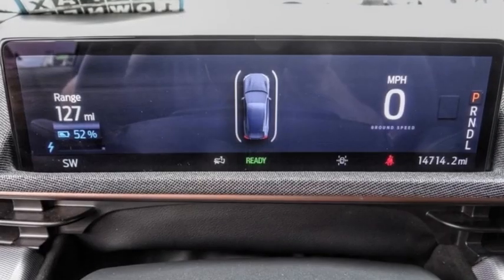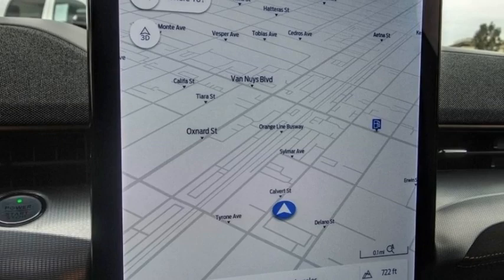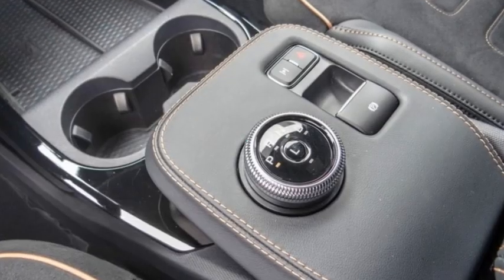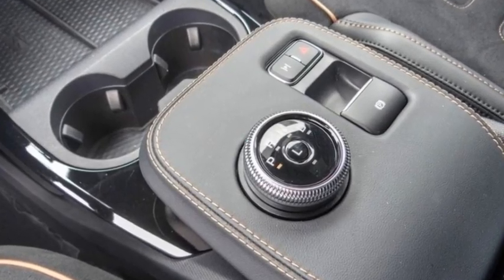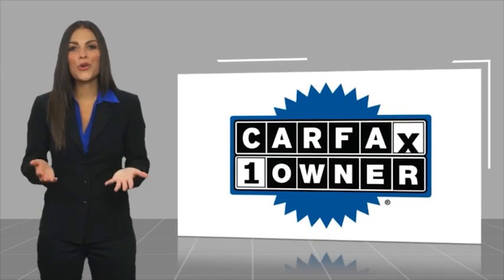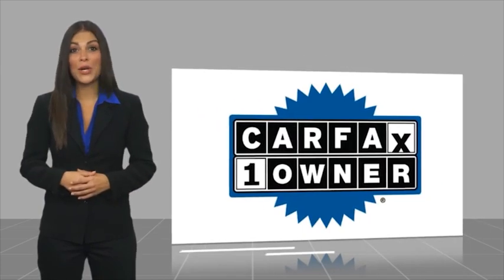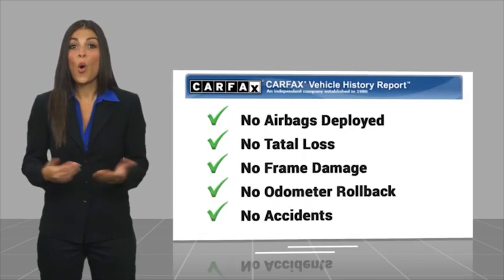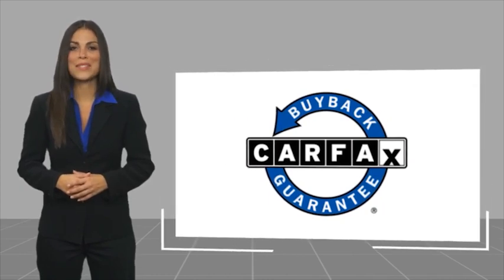2022 Ford Mustang Mach-E VAN NUYS LOS ANGELES SAN FERNANDO VALENCIA CANOGA PARK TV17614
2022 Ford Mustang Mach-E GT AWD

RUSSELL WESTBROOK CHRYSLER DODGE JEEP RAM PROUDLY SERVICING VAN NUYS, LOS ANGELES, SAN FERNANDO, VALENCIA, CANOGA PARK, & SURROUNDING SOUTHERN CALIFORNIA LOCATIONS. THIS BLUE 2022 Ford MUSTANG MACH-E IS EQUIPPED WITH A Electric Motor, AUTOMATIC TRANSMISSION, AND RECEIVES AN ESTIMATED . CONTACT RUSSELL WESTBROOK CHRYSLER DODGE JEEP RAM OF VAN NUYS TO SCHEDULE A TEST DRIVE AND TAKE THIS 2022 Ford MUSTANG MACH-E HOME TODAY, OR VISIT OUR SHOWROOM CONVENIENTLY LOCATED AT 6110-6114 VAN NUYS BLVD VAN NUYS, CA 91401. STOCK #: TV17614 | 2022 Ford Mustang Mach-E GT AWD POWER PASSENGER SEAT TRACTION CONTROL 2022 Ford MUSTANG MACH-E GT AWD **LEATHER INTERIOR**, **NAVIGATION / GPS**, **BACKUP CAMERA**, **BLUETOOTH WIRELESS / HANDS FREE**, Navigation System. 90/77 City/Highway MPG At Van Nuys Chrysler Dodge Jeep Ram we provide premium customer service with a hassle-free buying experience. Make sure to ask about our $0 Down Financing on this vehicle! CARFAX One-Owner. Clean CARFAX. At Van Nuys Chrysler Dodge Jeep Ram , every customer is a winner! All vehicles feature Market-Based Pricing, CARFAXTM Vehicle History Reports, and reconditioning records. Van Nuys Chrysler Dodge Jeep Ram - A Team Above All - Above All, A Team! STOCK #: TV17614 | VIN: 3FMTK4SE1NMA12701 | 2022 Ford Mustang Mach-E GT AWD POWER PASSENGER SEAT TRACTION CONTROL Van Nuys Chrysler Dodge Jeep Ram